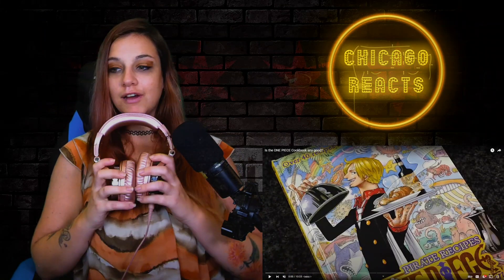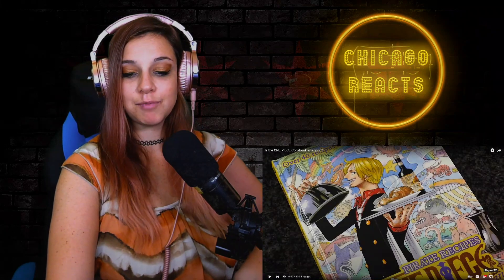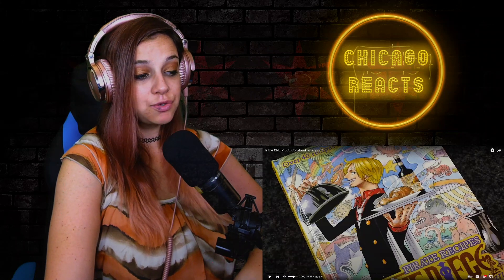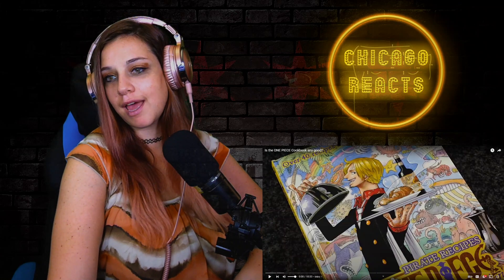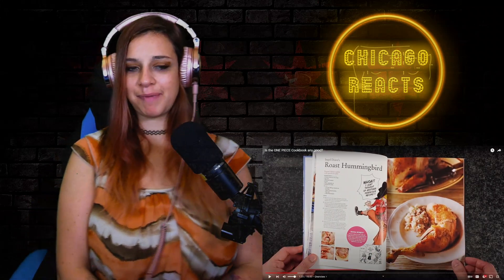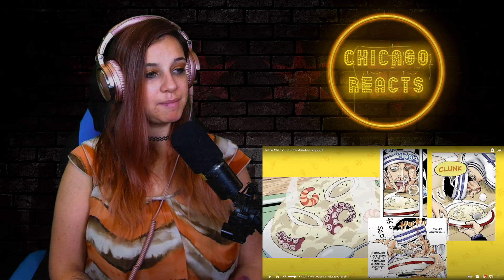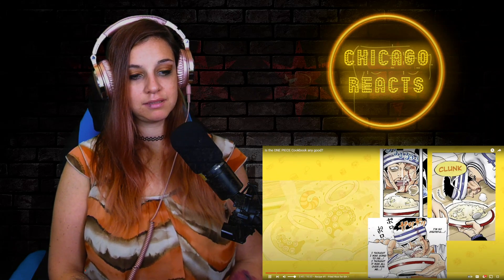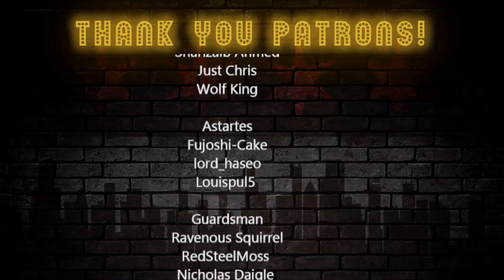Bartender Reacts *Now I'm Hungry* Is the ONE PIECE cookbook any good? by MisoHungrie